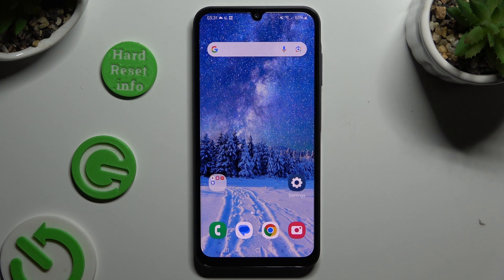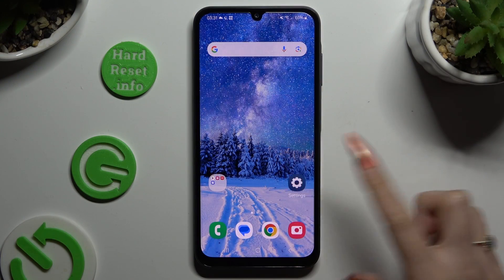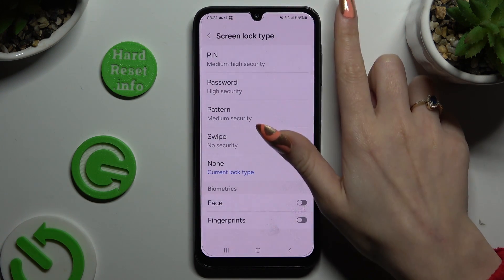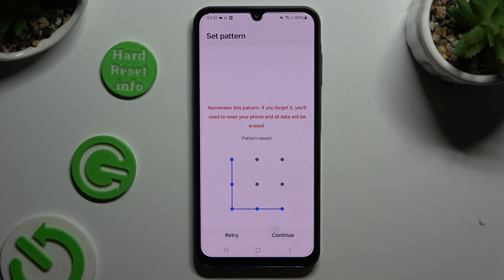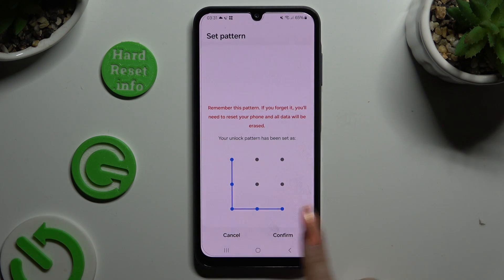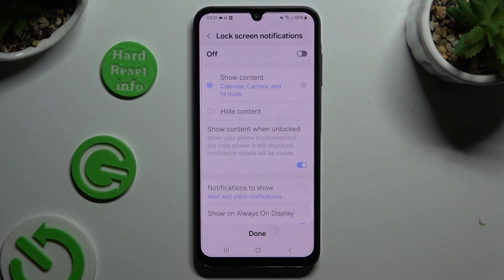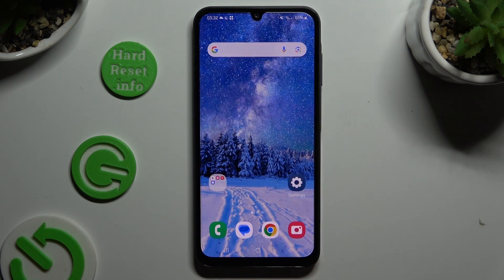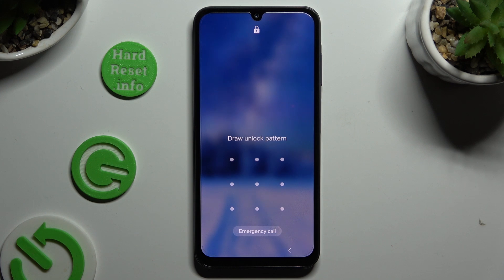How to Add Screen Lock on SAMSUNG Galaxy A15?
Find out more:
This tutorial is a comprehensive guide to assist you in adding a screen lock to your SAMSUNG Galaxy A15 smartphone. A screen lock provides an essential layer of security, preventing unauthorized access to your device and safeguarding your personal information. Whether you prefer a PIN, pattern, password, or biometric method such as fingerprint or facial recognition, setting up a screen lock ensures that only you can unlock and access your Galaxy A15. With step-by-step instructions and practical insights, this tutorial empowers you to choose and configure the most suitable screen lock method for your needs, enhancing the privacy and security of your device.

Why is it important to add a screen lock to my SAMSUNG Galaxy A15?
What are the different screen lock methods available on the Galaxy A15?
How do I access the screen lock settings on my Galaxy A15?
Can I use multiple screen lock methods simultaneously on the Galaxy A15?
Which screen lock method offers the highest level of security on the Galaxy A15?